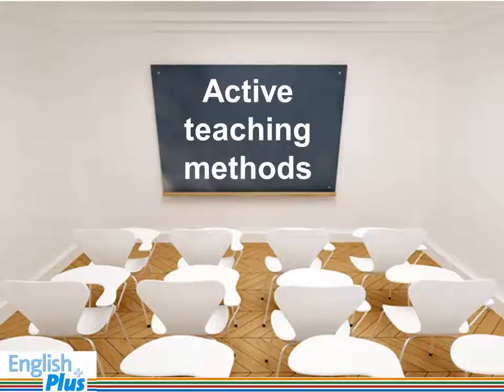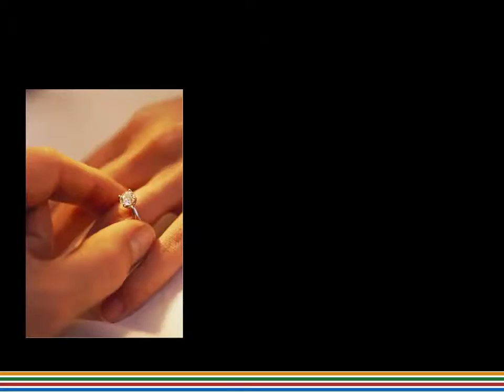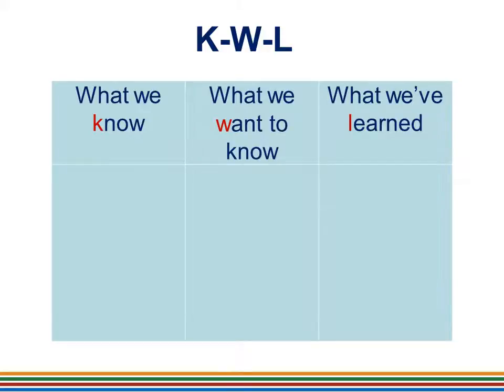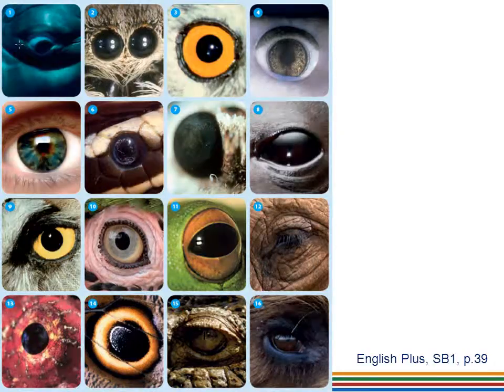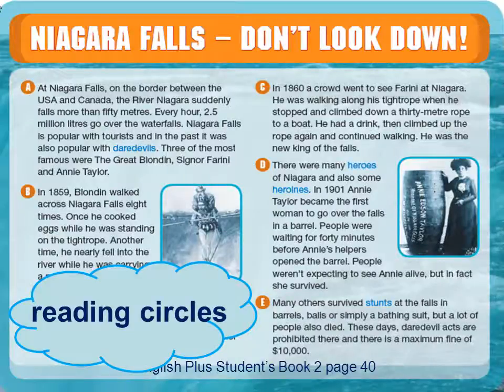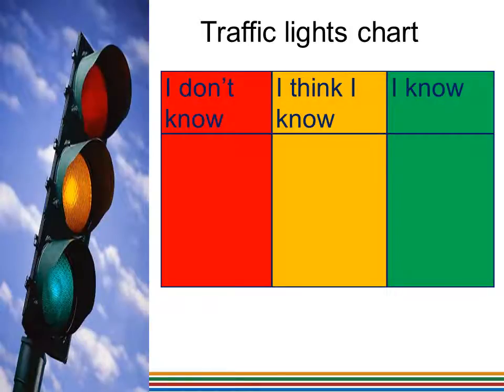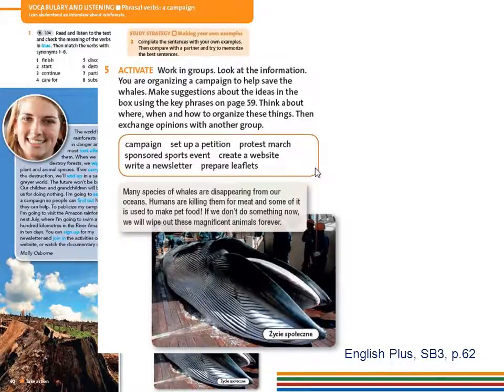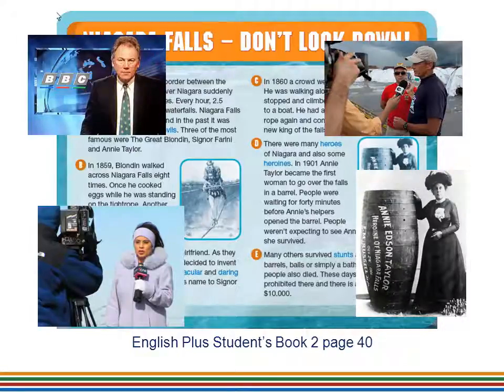English Plus [Presentation] - Poland 2011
Turning passive students into active learners with English Plus, presented by Jeremy Bowell - Poland Secondary Conferences, Spring 2011.